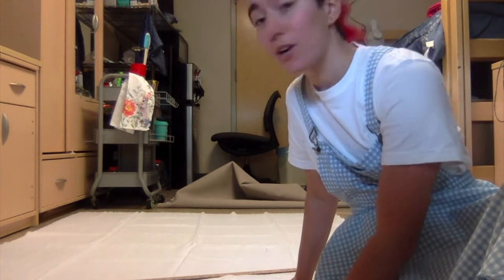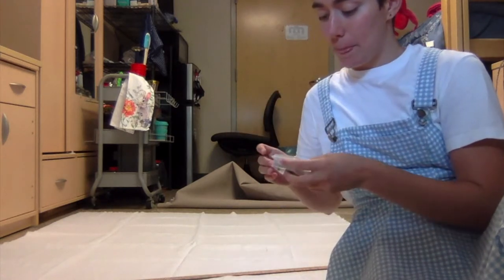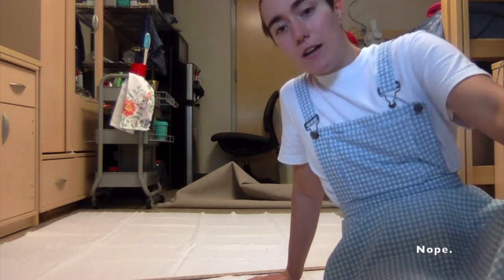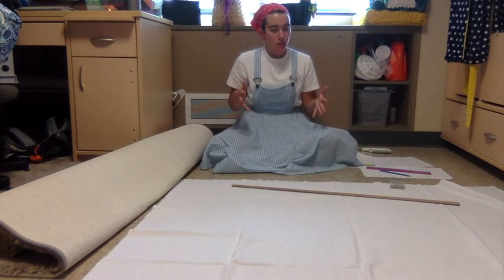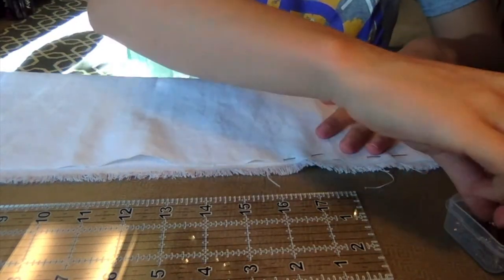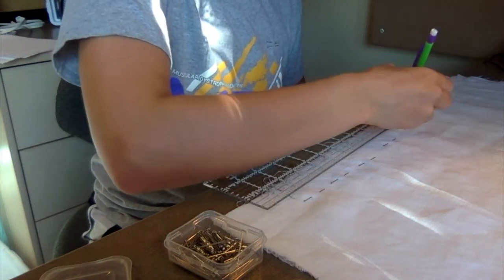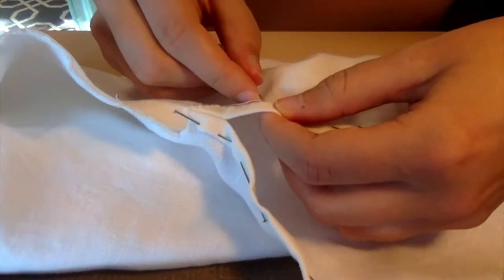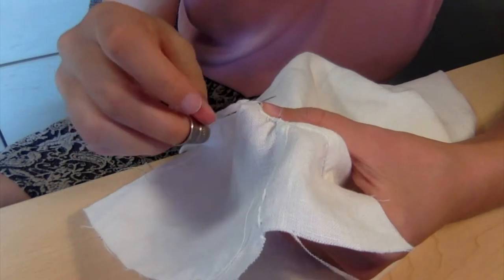Making a Modern 18th Century Shirt (Pirate Shirt!)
Hello! Whether you’re here because you know me in the “real world” or are wanting to start your own glorious pirate shirt adventure, welcome!

Right now I don’t have access to the best equipment and I’m still learning to edit, so apologies for the, shall we say, variable audio and visual quality, but I hope you enjoyed this and/or learned something anyway!

I mentioned it a few times, but I am Not an expert! This is not a tutorial! If you’re thinking about making this project (you should! It’s a lot of fun both to make and wear!), I would encourage you to use this video alongside your other research, but not as your sole reference. If you, like me, are more of a visual learner, I would recommend finding a combination of written and visual/video sources to really nail down the steps. If you want some help jump starting your research rabbithole, I’ve listed a bunch of my sources below. I couldn’t find the links to every single thing I looked at, but here’s some of the ones I used the most. Happy sewing!